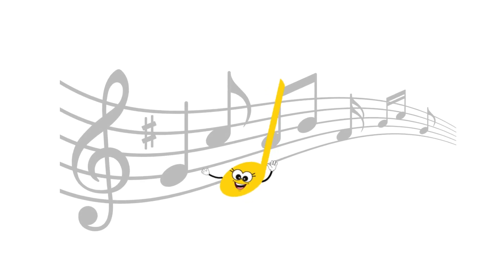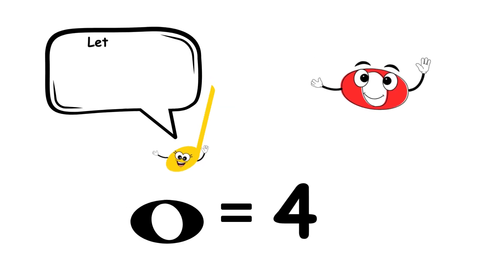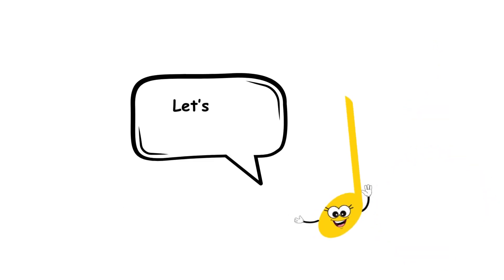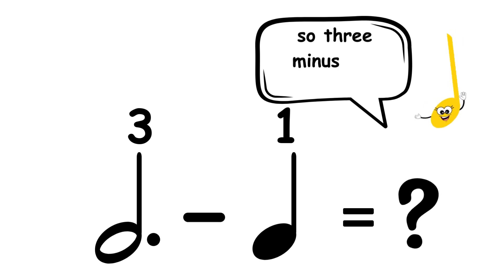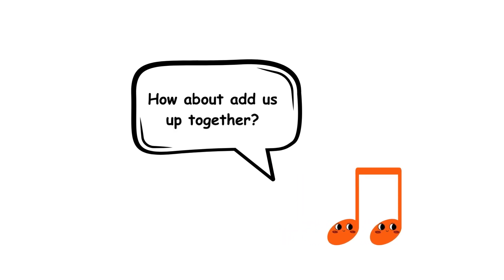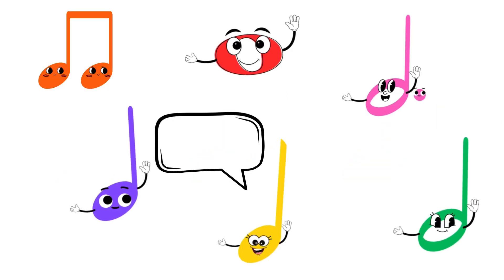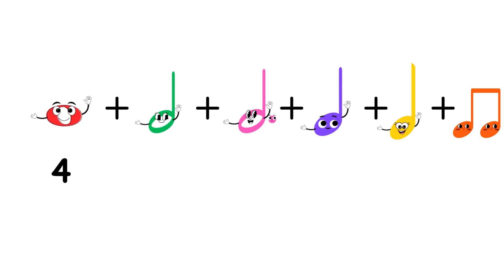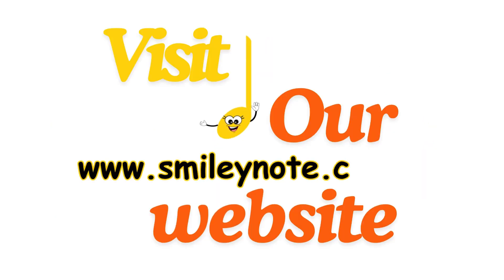Let's add up the beats together! | Musical Math | Fun and Easy Music Theory| Music Teaching Video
🎵 Learn music math with Smiley Note! Discover how notes and beats add up in this fun and simple music theory video for kids. Perfect for beginners and young learners to explore the connection between music and math. Watch now for a fun learning experience!

and get FREE printables and activities